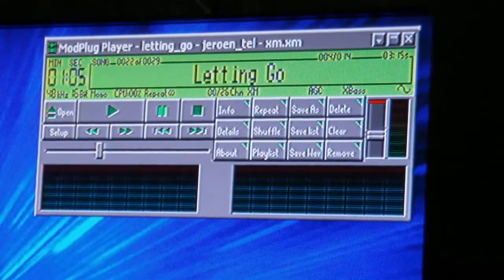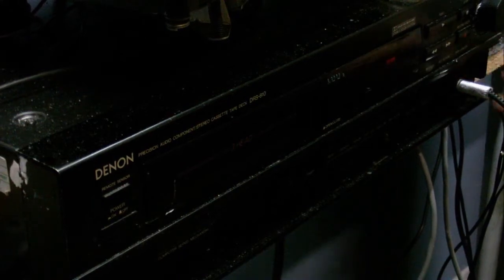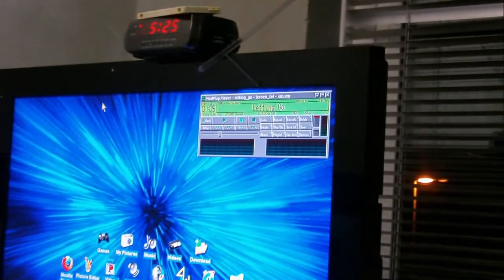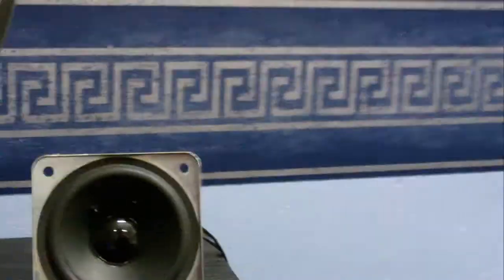overdriving one speaker and blowing another!.avi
I thought I'd run some more intensive tests on the amplifier I'm building, even th in this video I'm only running it at 16 volts per rail, whitch is no where near the reccomended supply voltage, it can still pack a punch.  This isnt rally a CoolDudeClem Electronic Workshop pisode, just a quick video.